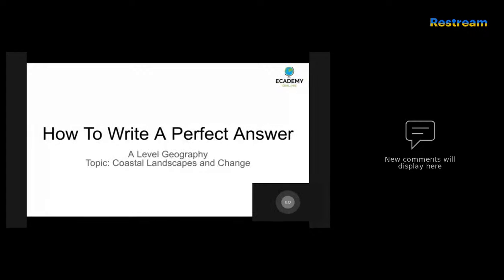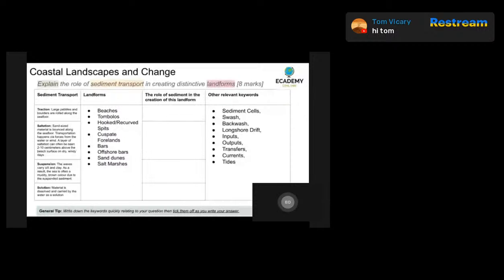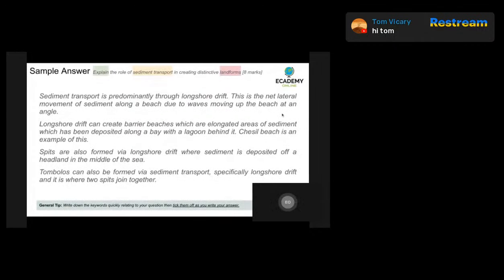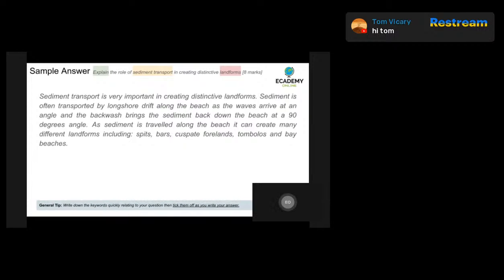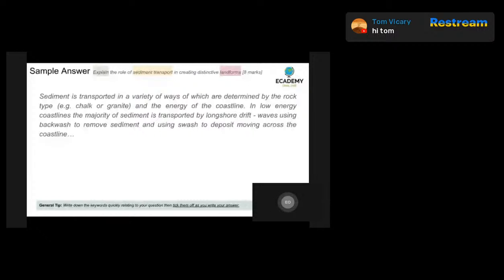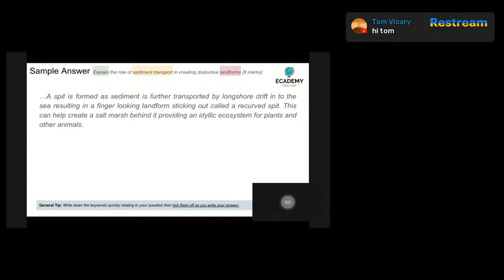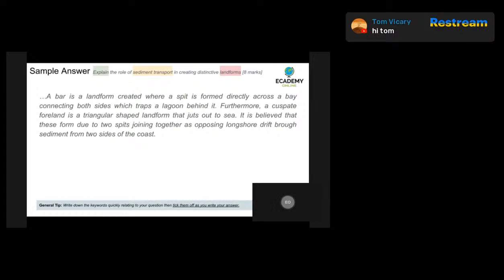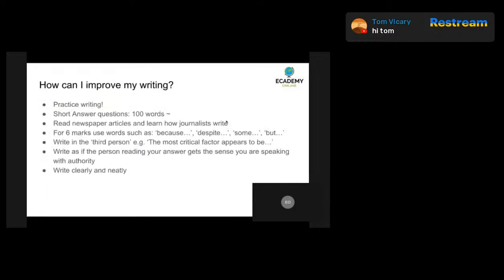Coasts A Level Exam Question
We will be deconstructing a '8 mark'  Coastal Landscapes and Change Question. You will learn:
- What to prepare for the Summer 2022 Exam